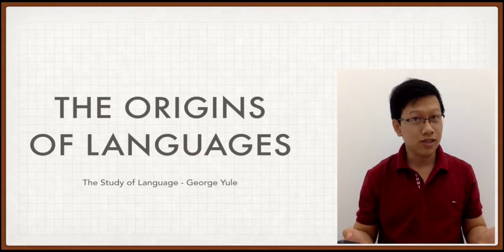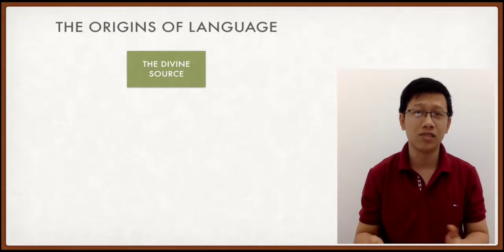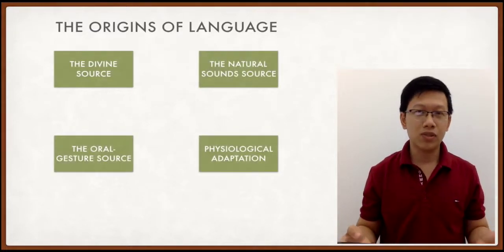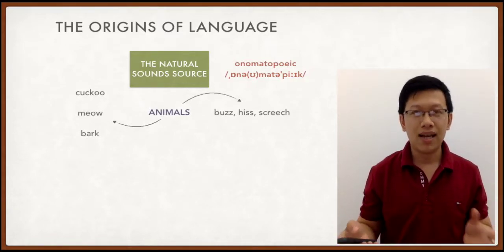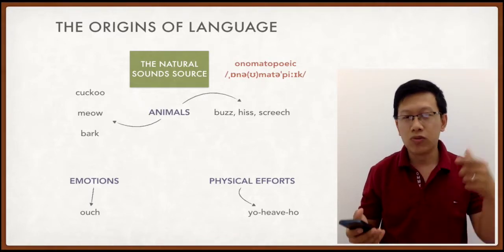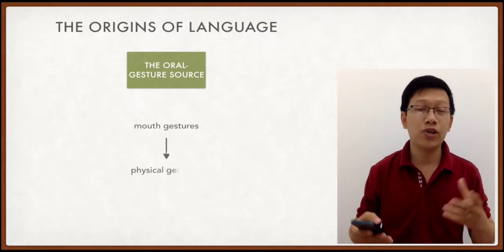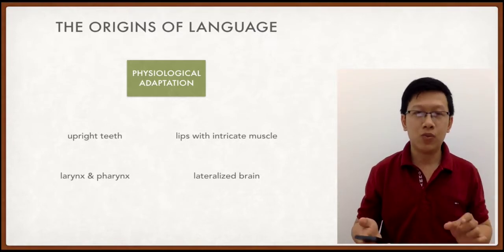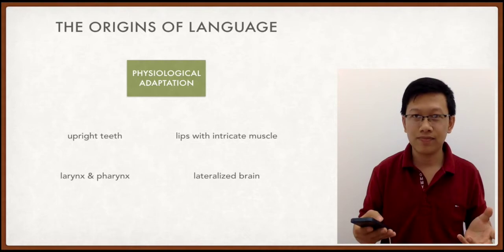English Master - Daily Lesson 1: The Origins of Languages